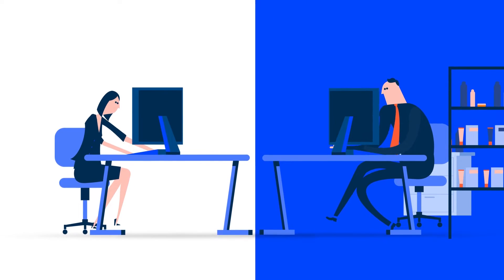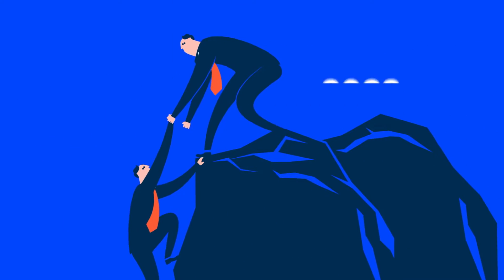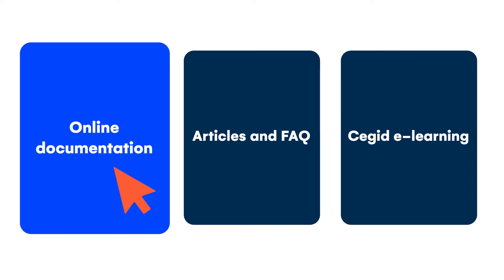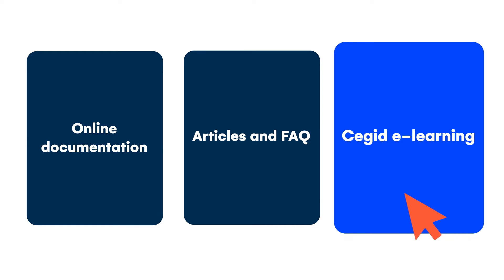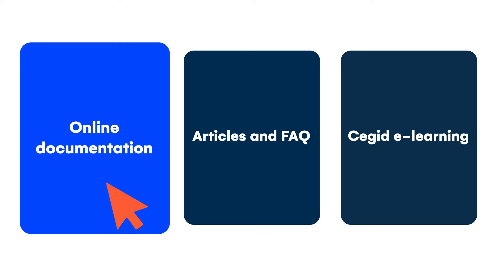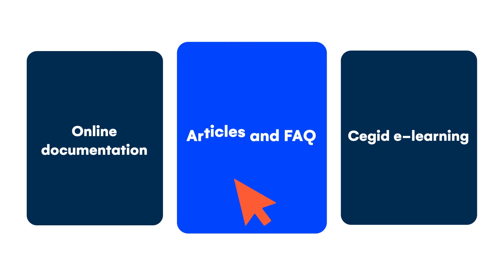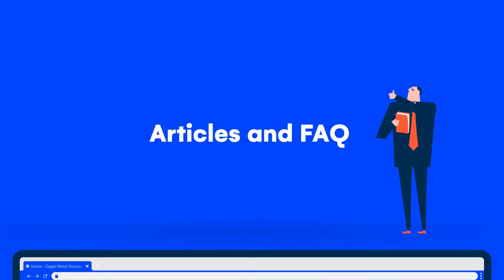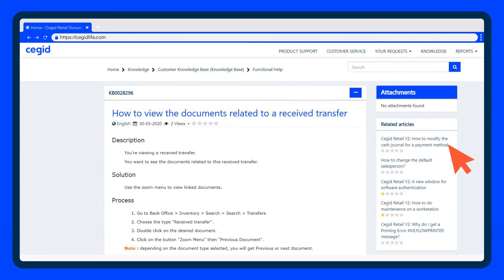Cegid Retail Y2: How to know better your software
Discover all the support that Cegid offers its Retail customers to build their skills and make the best use of their